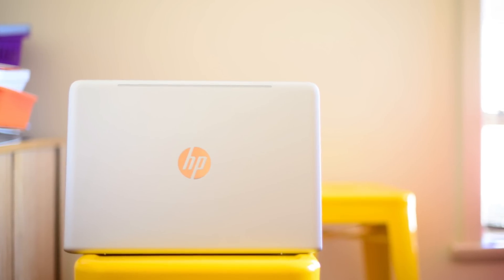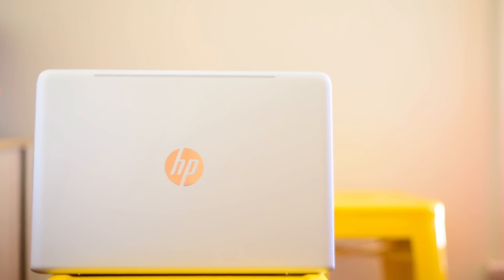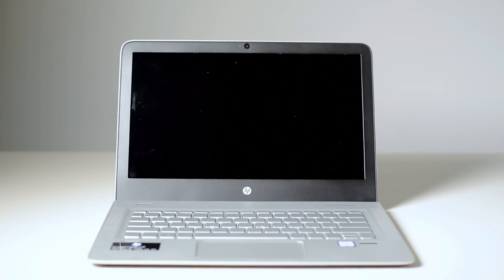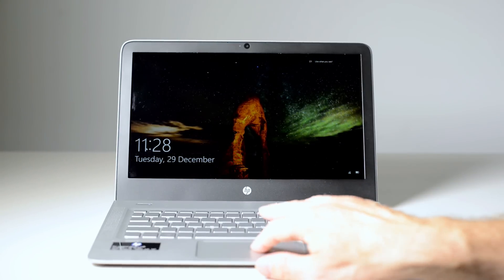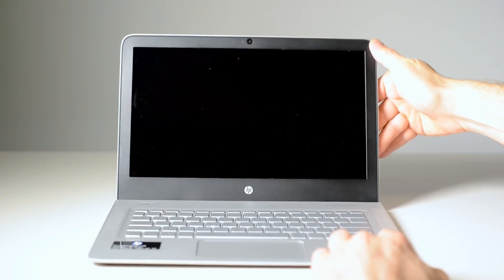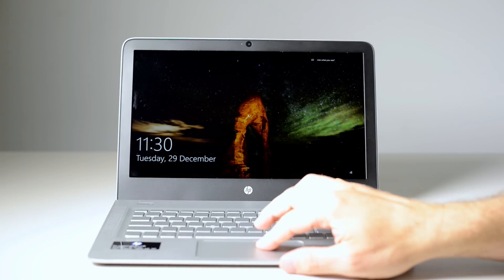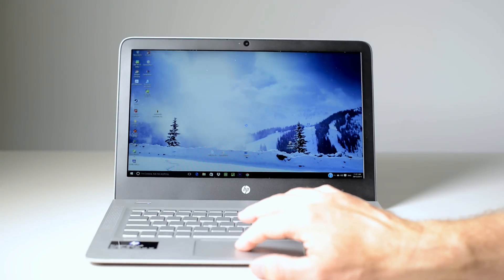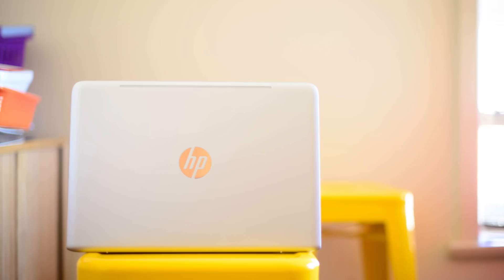HP ENVY 13 Boot and Wake times d008TU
HP ENVY 13 laptop Boot and wake times.
Model Hewlett Packard envy 13-d008TU 7265ngw late 2015 early 2016.

Intel Core i5 6200u Skylake
Intel HD Graphics 520
8GB DDR3
256GB SSD